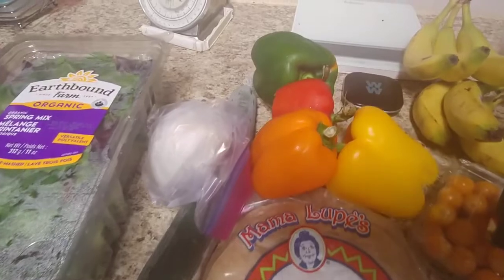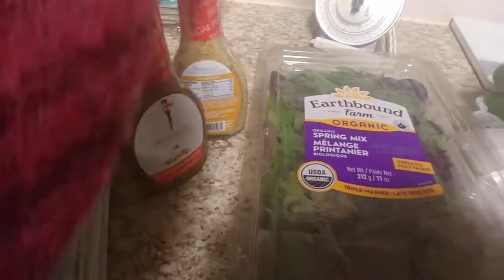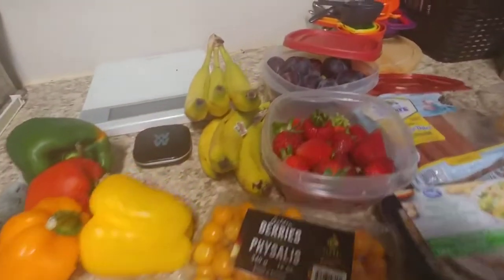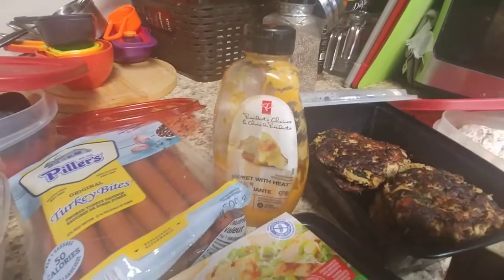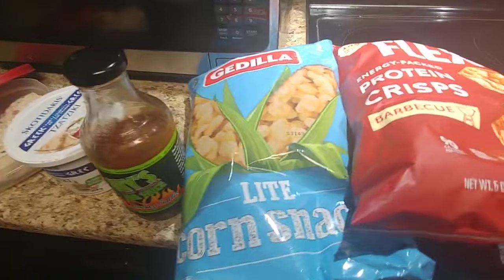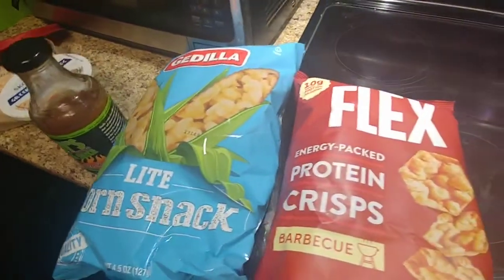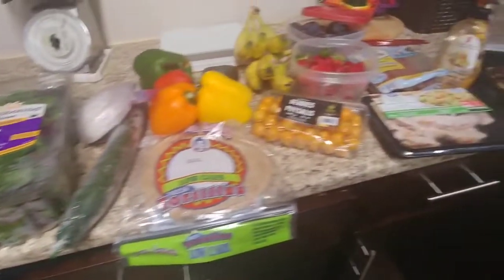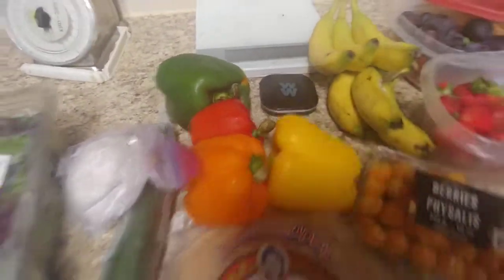Weight Loss By Meal Planning! Lunch And Snack Ideas!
Thank you for all your lovely comments, likes, question, posts and sharing my YouTube channel with everyone you know who is on a health journey!!

In this video I show you what I have eaten and still make for my lunch and snacks to lose lots of weight and for my work week!

Grocery shopping, meal prep and planning for the upcoming week is key to your successful health journey!